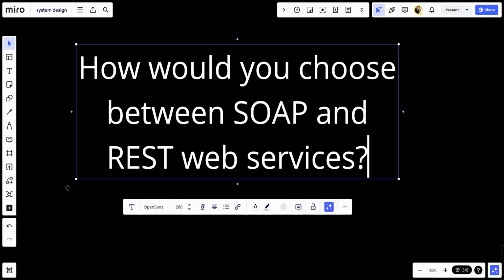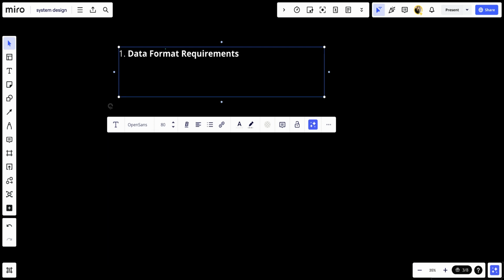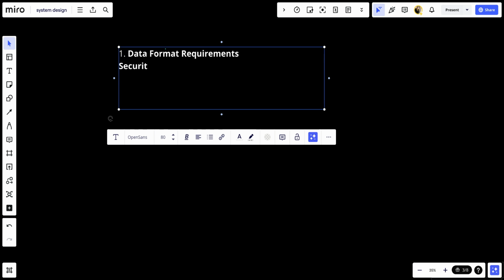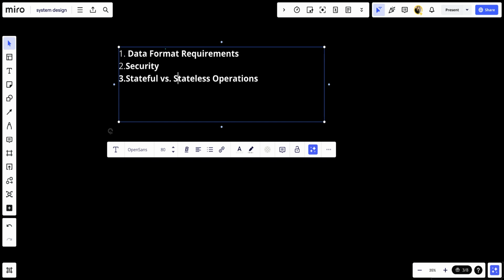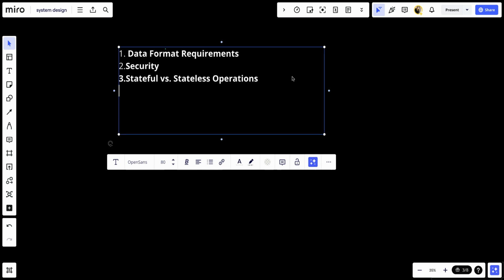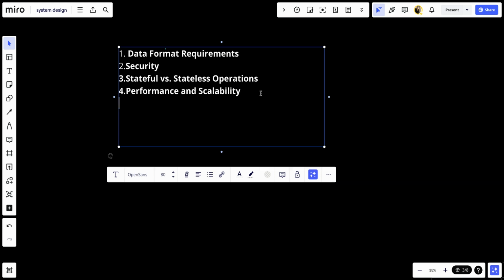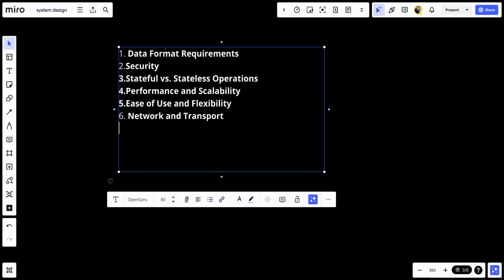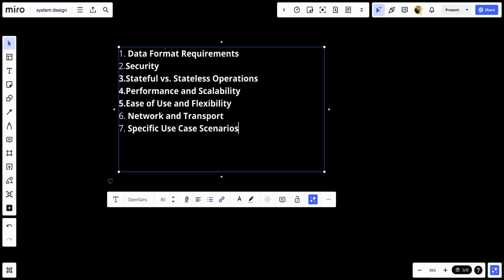How would you choose between SOAP and REST web services? | API Design Interview Questions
Choosing between SOAP (Simple Object Access Protocol) and REST (Representational State Transfer) for web services involves considering various factors about your application’s requirements, including the specifics of data handling, security needs, scalability, and the preferences of the development team. Here are some guidelines to help you decide between SOAP and REST for your project:

### 1. **Data Format Requirements**
- **SOAP**: Supports XML exclusively, which ensures strong type checking and well-defined contracts in the data exchange. This can be important for enterprise-level applications where exact standards must be followed.
- **REST**: Primarily uses JSON, which is lighter than XML and easier to parse on many platforms, particularly web clients. REST can also handle other formats like XML, plain text, and even custom MIME types.

### 2. **Security**
- **SOAP**: Provides built-in robust security features through WS-Security, which includes support for encryption and authentication. SOAP's standards for security are generally more comprehensive, making it suitable for enterprise applications where security is a critical concern.
- **REST**: Uses standard web security over HTTP. While REST supports HTTPS for encryption, it relies on external standards for token-based authentication, such as OAuth. REST's approach is simpler but may require additional layers of security for highly sensitive data.

### 3. **Stateful vs. Stateless Operations**
- **SOAP**: Can support stateful operations using WS-* standards. This is beneficial for transactions that require a multi-step process that needs to maintain state over several requests.
- **REST**: Typically stateless, meaning each request must contain all the information needed to process it. While this improves scalability and visibility, it might not be ideal for complex transactions requiring multiple related operations.

### 4. **Performance and Scalability**
- **SOAP**: Generally, heavier than REST due to its verbose XML format and detailed processing model. This can lead to slower performance and reduced scalability when handling large volumes of requests.
- **REST**: Tends to be faster and scales better due to its stateless nature and support for caching mechanisms. It is typically more efficient for web and mobile applications.

### 5. **Ease of Use and Flexibility**
- **SOAP**: Has a rigid set of rules that must be followed in its use of XML, which can complicate the implementation. However, this also means that SOAP has a standardized protocol which can be beneficial in environments where formal contracts are required.
- **REST**: Easier to use and understand, and more flexible in terms of data handling, making it a popular choice for developers. REST can be used for building APIs that are consumed by varying clients (browsers, mobile devices, etc.).

### 6. **Network and Transport**
- **SOAP**: Independent of the transport layer, meaning it can work over HTTP, SMTP, TCP, and more, which provides more options for how messages are delivered.
- **REST**: Tied to HTTP as its underlying transport mechanism, limiting its use to systems that can communicate over HTTP.

### 7. **Specific Use Case Scenarios**
- **SOAP**: More suitable for enterprise-level web services where high security, transactional reliability, and prescribed standards are required. Common in financial services, telecommunication sectors, and high-stakes business applications.
- **REST**: Ideal for public APIs for web services, especially those accessed by web browsers and mobile apps where bandwidth and resources are a consideration.

In conclusion, the decision between SOAP and REST should be based on specific project requirements, the nature of the client-server interaction, security demands, and the preferred data formats. REST is generally more suited for web-based services with less stringent security and transaction requirements, while SOAP might be the better choice for enterprise environments where standardization and security are critical.